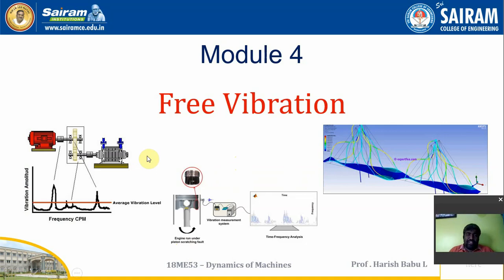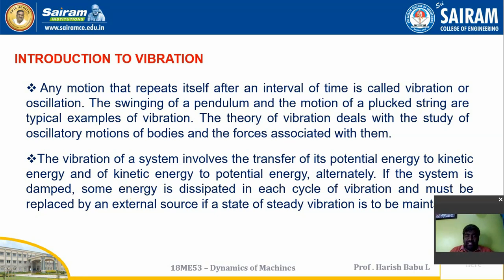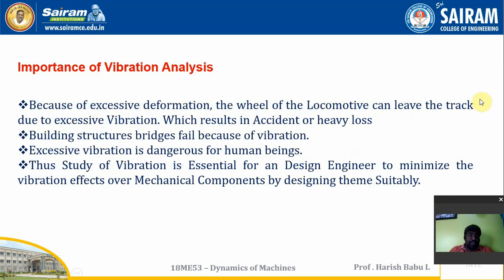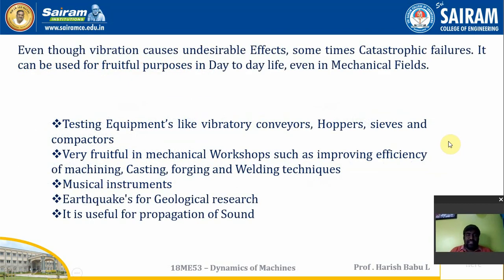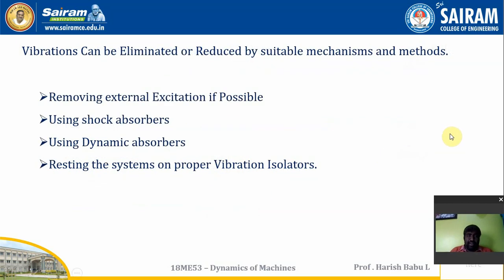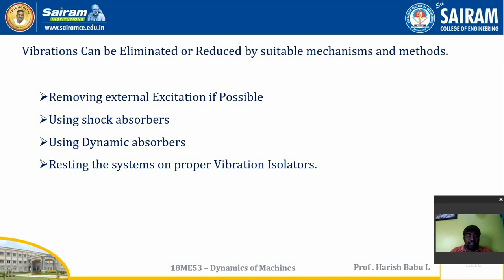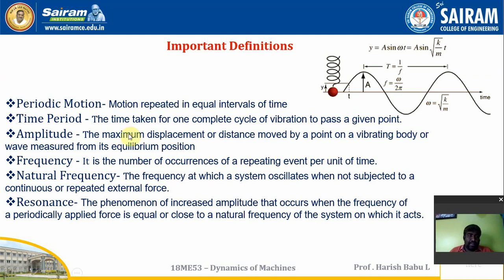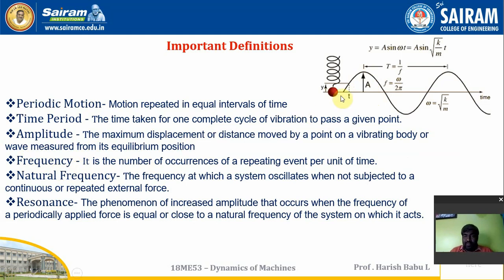Lecture Videos_18ME53_Module 4_ Introduction to Vibrations_Harish Babu L